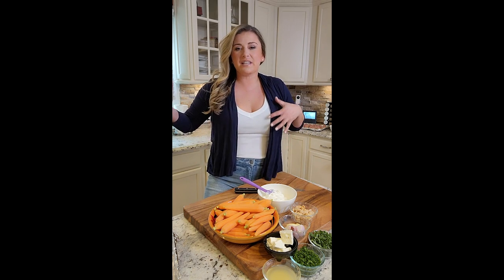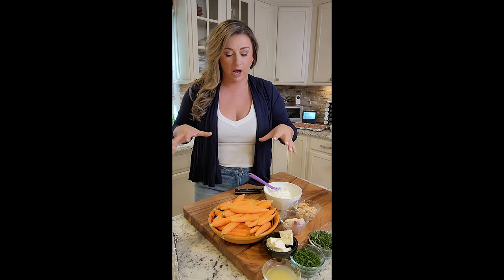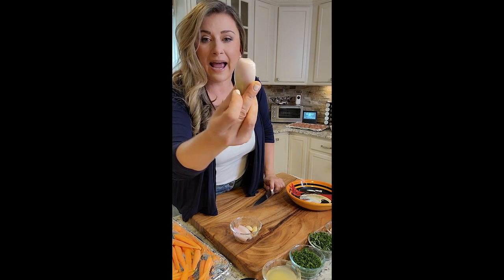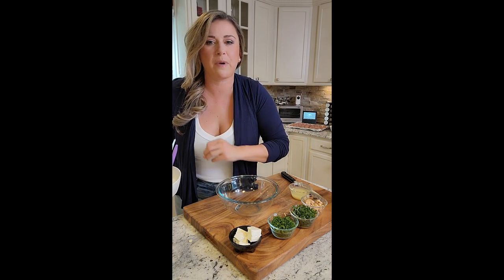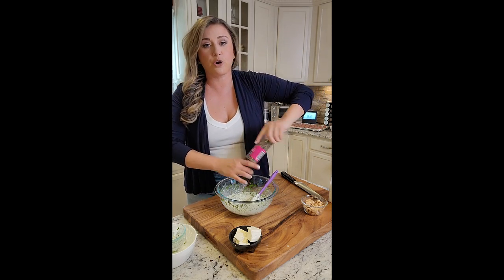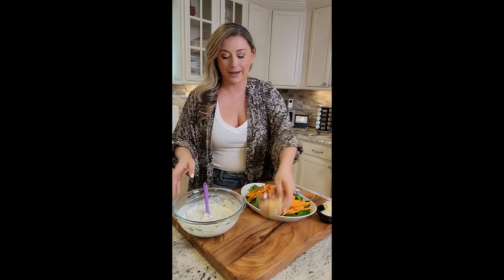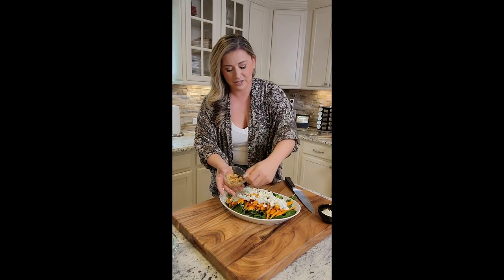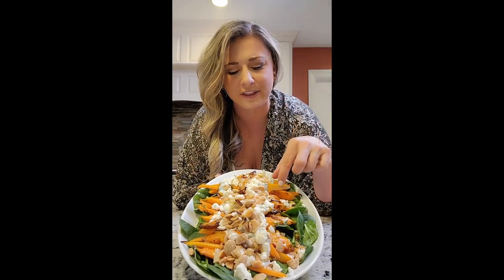Spring Carrots | Side Dish Recipes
Looking for new, fresh side dish recipes? Give a simple ingredient the special touch it needs and bring this dish to your next gathering!!

Chef Covas loves teaching her audience about fun, easy, family-friendly meals. Our recipes are step-by-step, easy-to-follow guides. Chef Covas believes that cooking should not be a hard task and rather a fun activity.